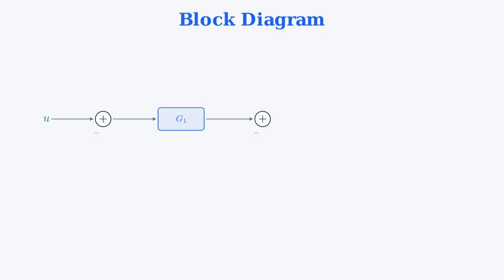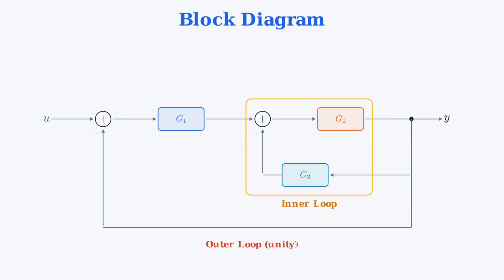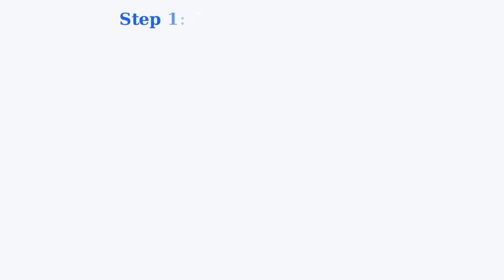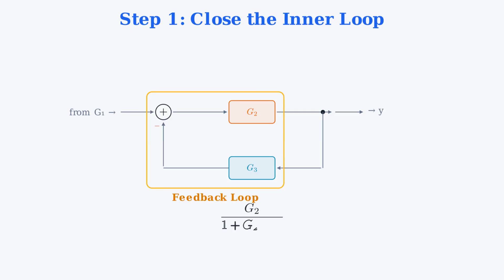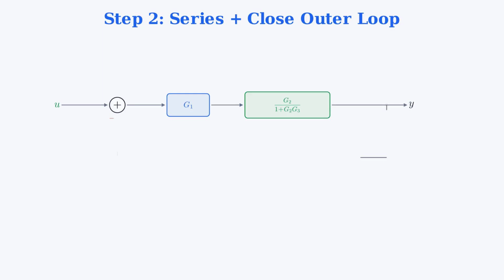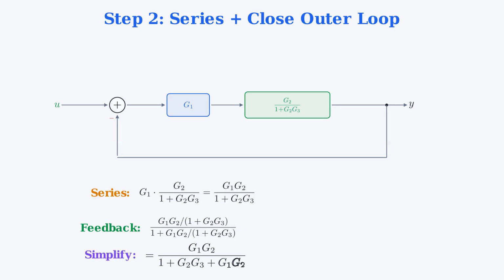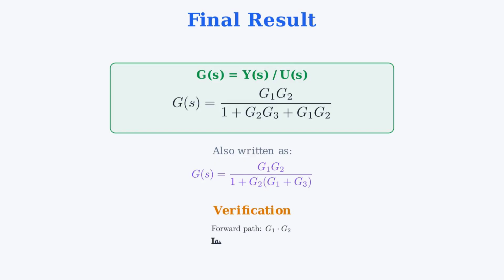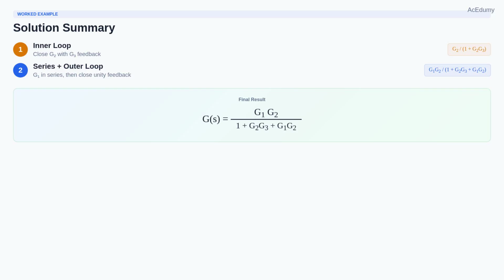Control Theory #28 — Nested Loop Block Diagram (Worked Example 5)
In this worked example, we simplify a block diagram with two nested feedback loops. G1, G2, G3 with inner and outer unity feedback.

Topics:
• Inner loop: G2/(1+G2G3)
• Series + outer loop closure
• Final: G(s) = G1G2 / (1 + G2G3 + G1G2)